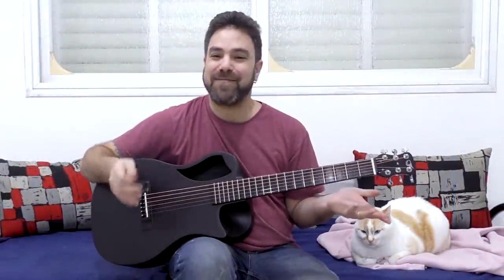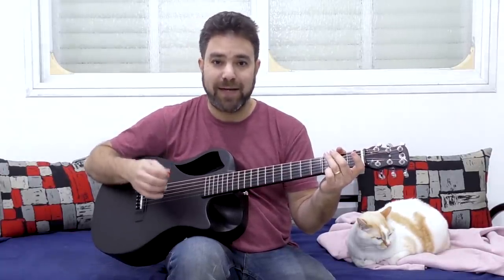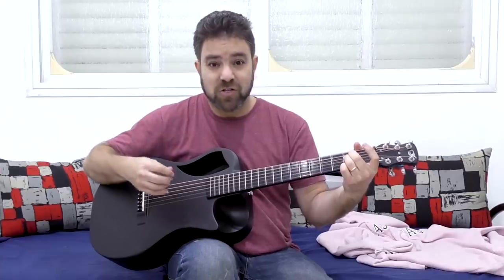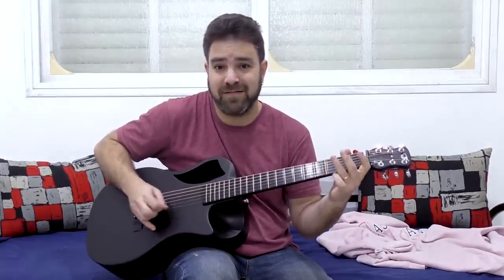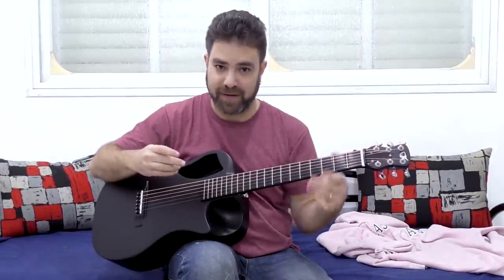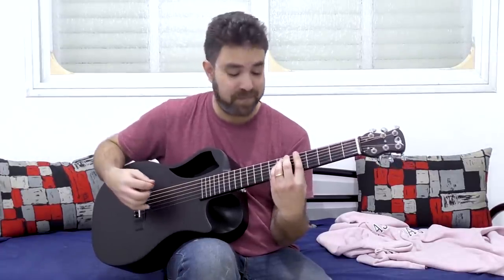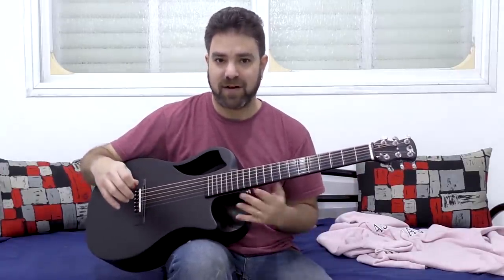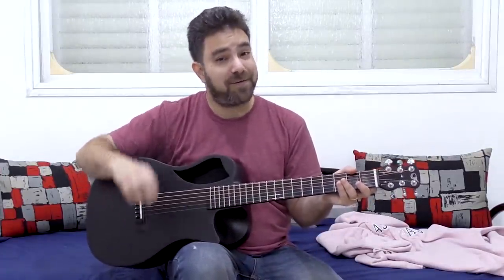How to Simultaneously Solo While Playing Rhythm Guitar (Pro Technique)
I'm playing a carbon fiber Journey Instruments collapsible travel guitar in this video.